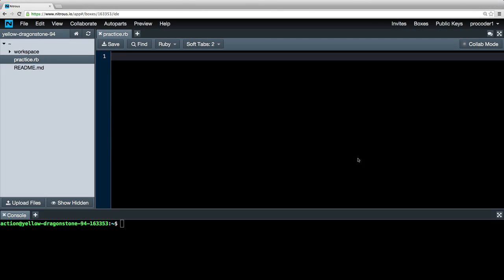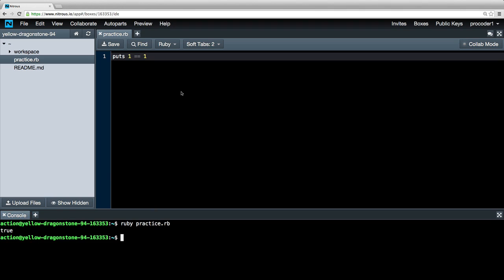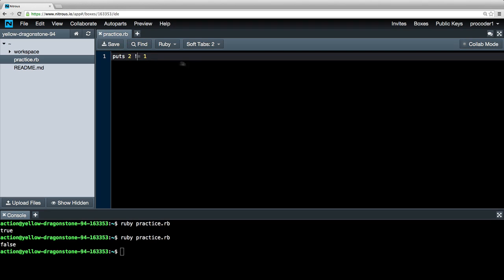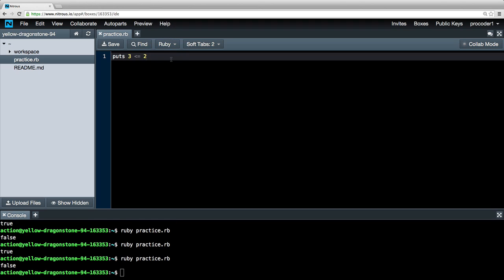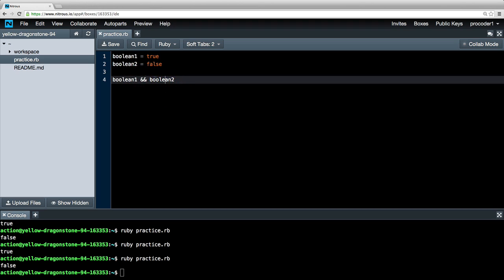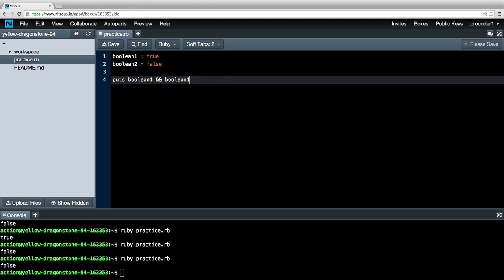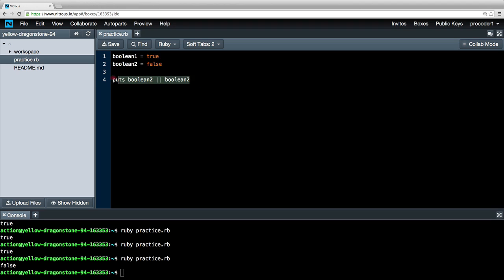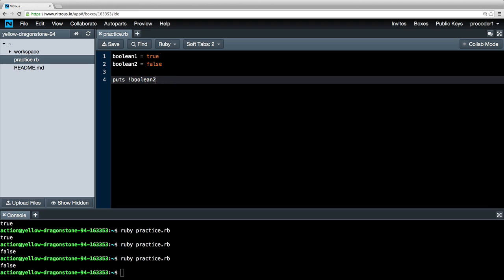71. Ruby on rails tutorial (Ruby Programming): Booleans